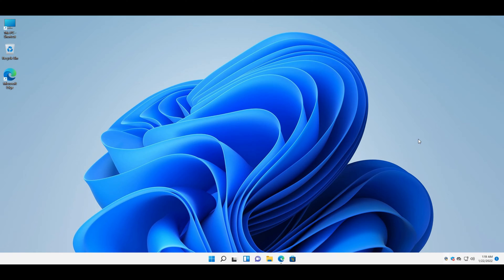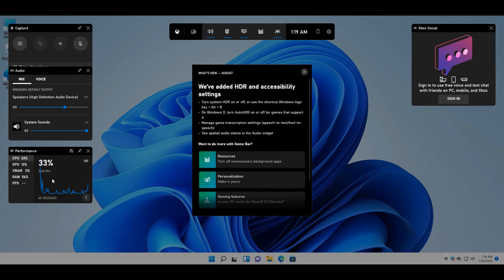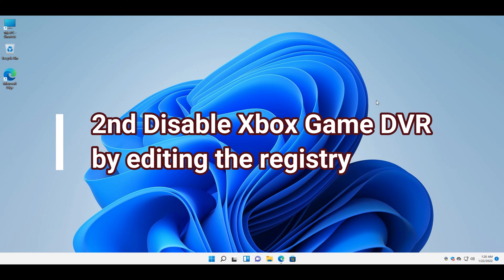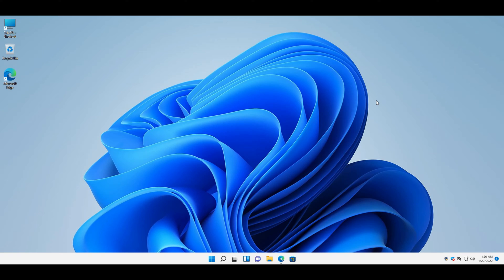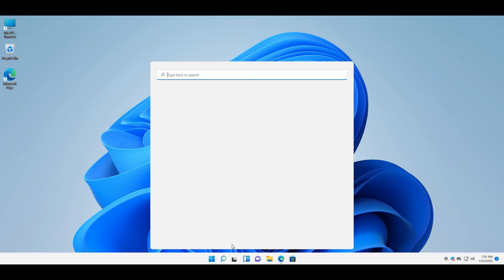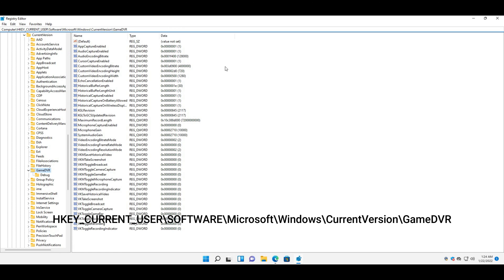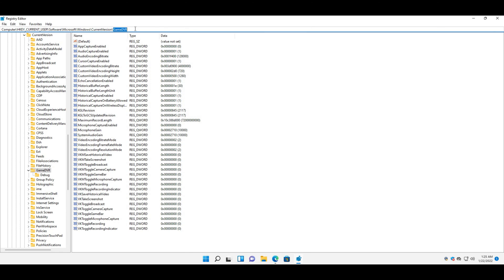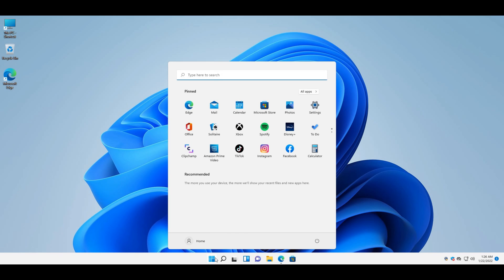How to disable DVR in Windows 11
Registry Path :
HKEY_CURRENT_USER\SOFTWARE\Microsoft\Windows\CurrentVersion\GameDVR
HKEY_CURRENT_USER\System\GameConfigStore

1. Info - 00:00- 00:49
2.Disable DVR - 00:53